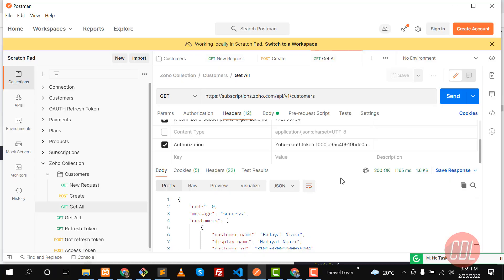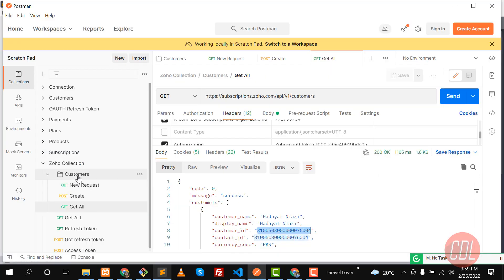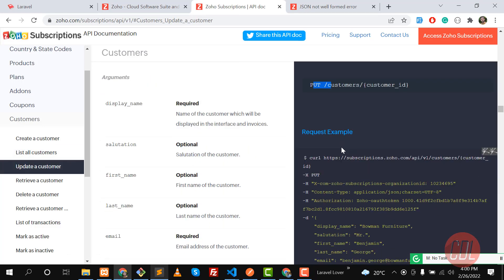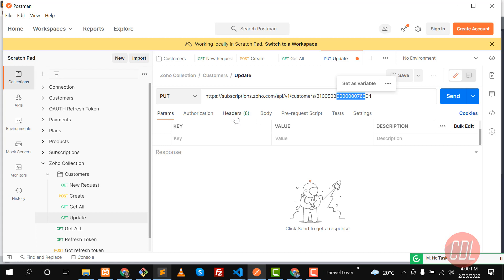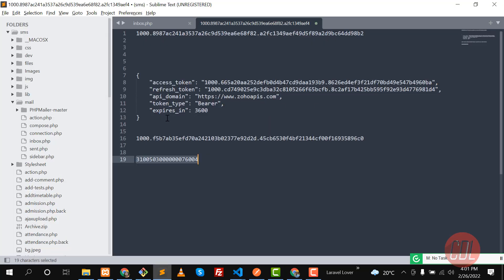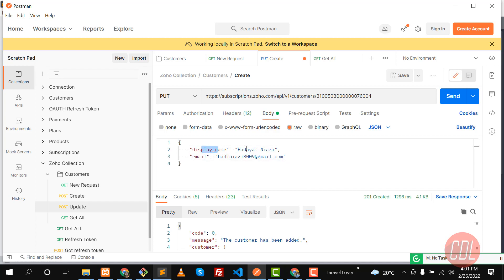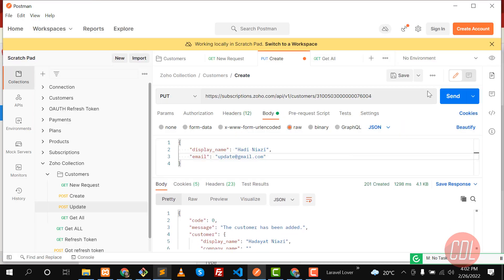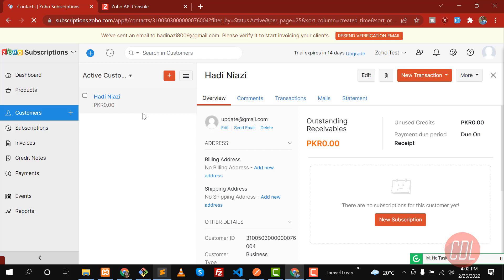(09) Zoho Integration in Laravel | Get Single Customer from Zoho | Restful Api Using Postman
What is Zoho, Why we are integrating Zoho, What are the benefits of Zoho.
Zoho is a platform where you can integrate multiple services in your application without creating them by yourself.

We are going to use this through step by step guide.
First we create our account and app in zoho
Then we will install postman and generate grant token
After generating token, we will hit the resource to retrieve the records.

Step 1: Registering a New Client
First, you will have to register your application with Zoho's Developer Console to get your Client ID and Client Secret. and click Add Client ID.

Step 2: Generating a Grant Token (Execute from browser, not from API client)
Redirect to the following authorization URL with the given parameters

Step 3: Generate Access and Refresh Tokens
After getting code from the above step, make a POST request for the following URL with given parameters, to generate the access_token.
with code, client_id, client_secret, redirect_uri, grant_type

In the response, you will get both access_token and refresh_token.
. The access_token will expire after a particular period (as given in expires_in parameter in the response).

2. The refresh_token is permanent and will be used to regenerate a new access_token, if the current access token is expired.

Step 4: Generate Access Token From Refresh Token
Access Tokens have limited validity. In most cases, access tokens expire in one hour.

Step 6: Calling an API
Access Token can be passed only in the header section and cannot be passed in the request parameter.
Header name should be Authorization
Header value should be Zoho-oauthtoken {access_token}

Run your entire business with 45+ integrated applications. With Zoho One, you can manage, connect, and automate business processes across your organization.